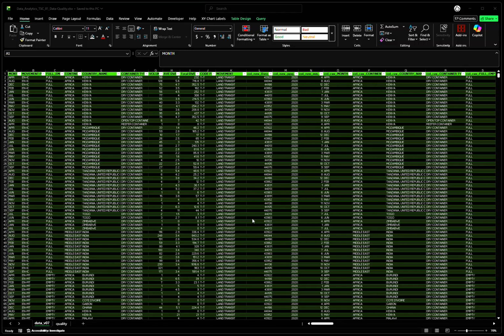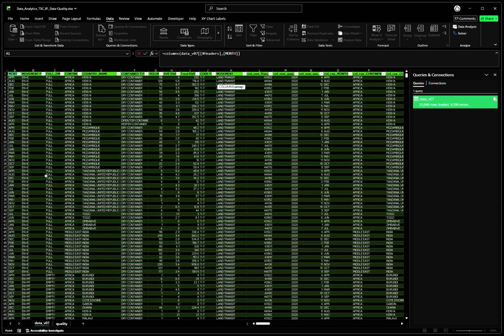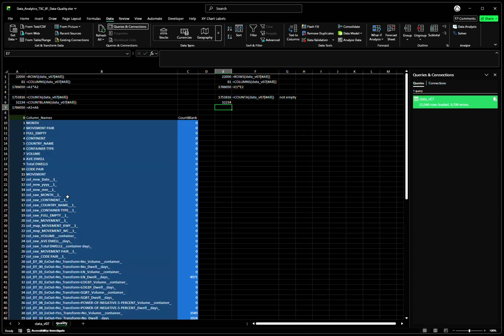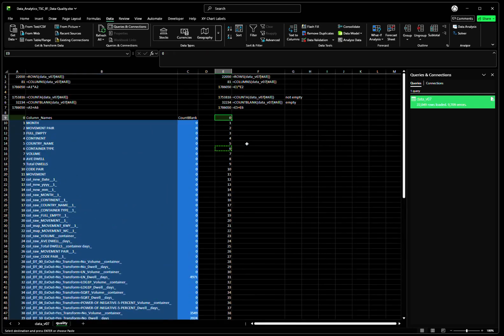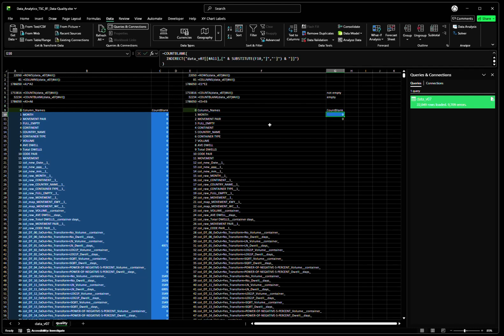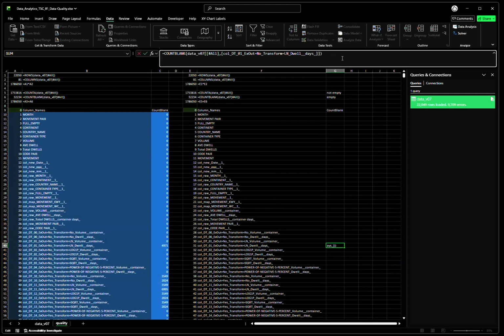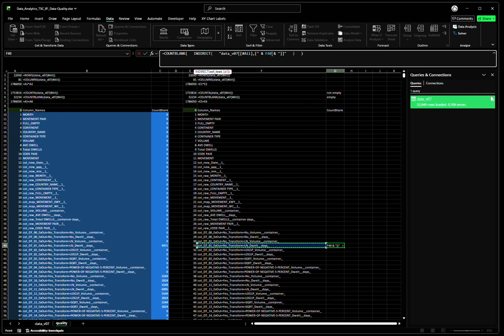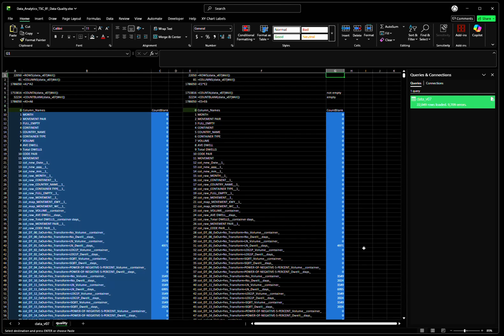Data Engineering TSC 01 Data Quality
Data Quality Checks in Excel

In this video, I walked you through the data quality checks we performed on our dataset, which contains 22,050 rows and 81 columns, totaling about 1.786 million cells. We used functions like COUNTA and COUNTBLANK to identify that there are approximately 32,000 blank cells in the dataset. I also demonstrated how to create a dynamic list of column names and count blank entries for each column, including handling special cases with square brackets in column names. Please take a moment to review the formulas and ensure you understand how to apply them to your own data quality checks. Let’s investigate the reasons behind the blank values and decide on the next steps.

00:00 Data Loading Overview
02:32 Column Count Calculation
04:16 Total Cell Calculation
06:41 Verifying Total Counts
09:23 Column Names Listing
11:14 Counting Blanks by Column
14:10 Handling Column References
19:34 Escaping Special Characters